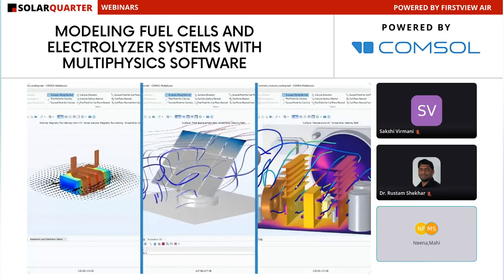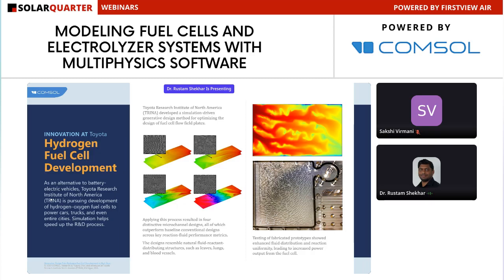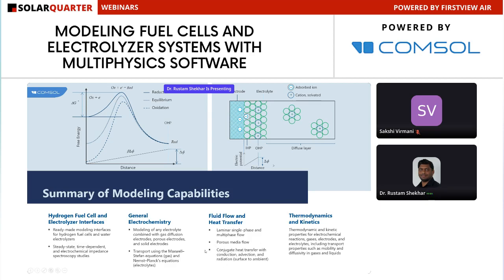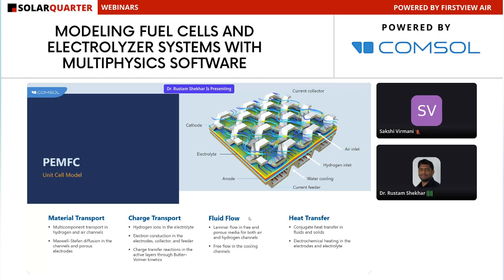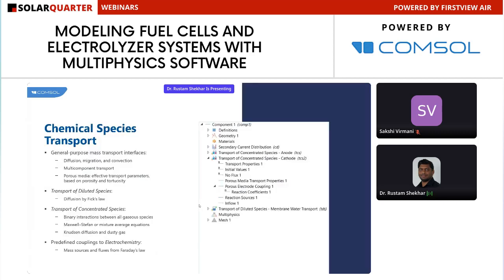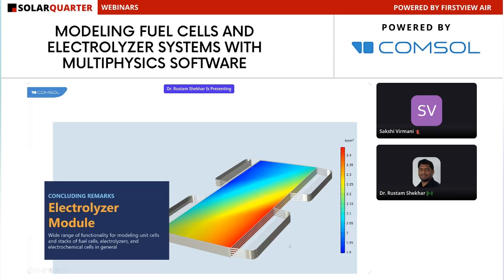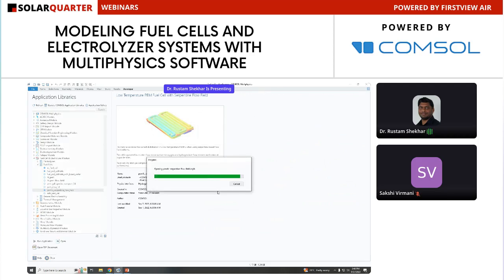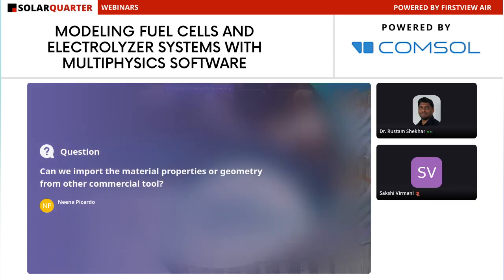Webinar: Modeling Fuel Cells and Electrolyzer Systems with Multiphysics Software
This webinar is aimed at professionals in the solar energy industry who interested in utilizing multiphysics simulation to improve the performance and efficiency of their system.